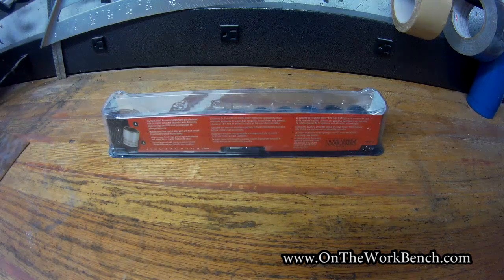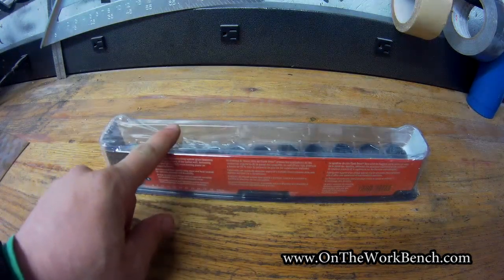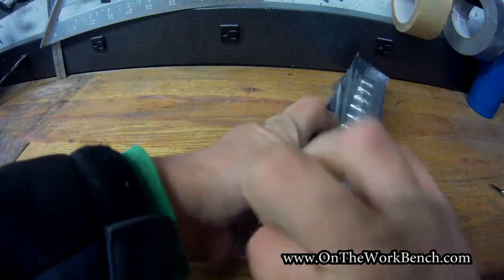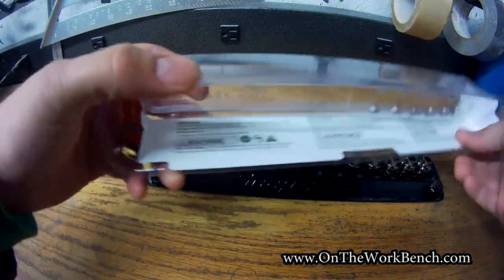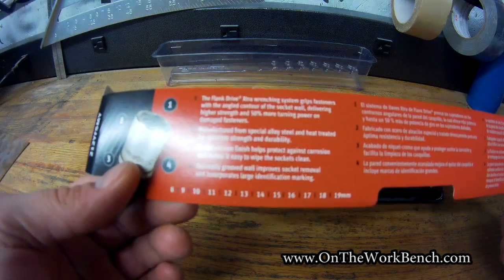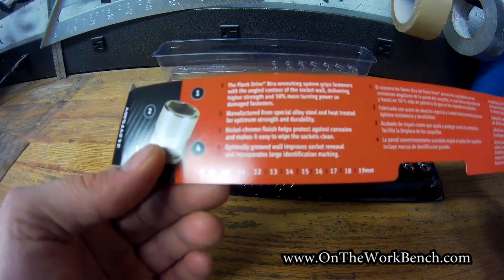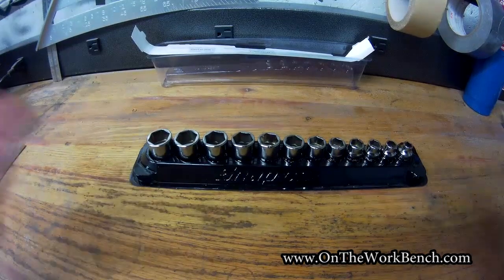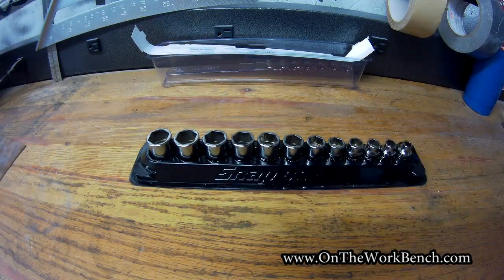Snap-On FDX Socket Testing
A look at the relatively new Flank Drive Xtra - FDX - sockets from Snap-On. This is a 3/8" drive metric 12 piece set, part number 212YFSMY. These sockets are intended to better grip rounded fasteners compared to normal sockets. These are only available in six point design, but can be purchased in either short or deep, and standard/SAE or metric. Unfortunatly semi-deep versions are not available (yet?).

After seeing the demo on the truck these looked very interesting, but the

so I wanted to try them out.